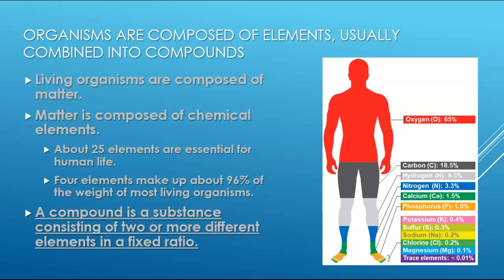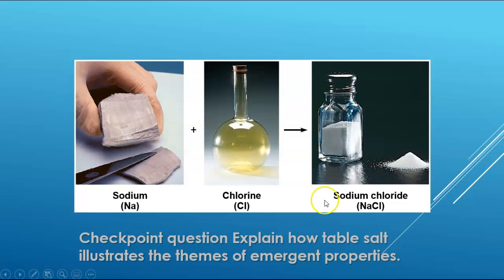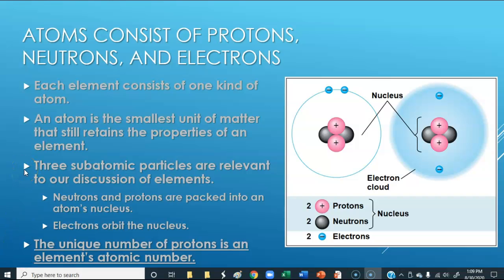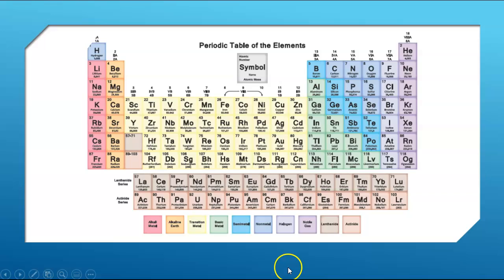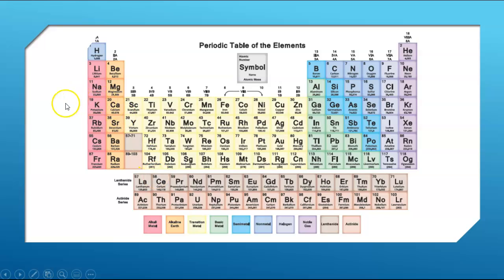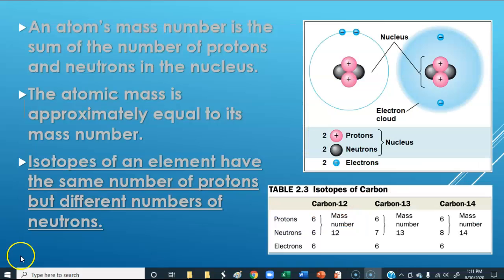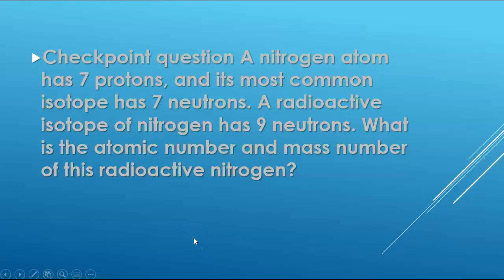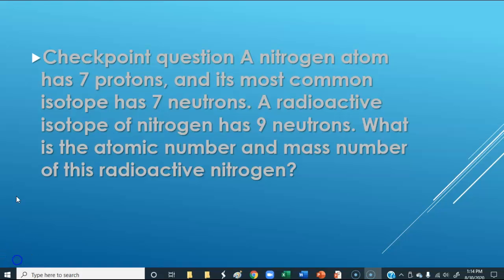Unit 2 Part 1 - Elements, Atoms, & Compounds